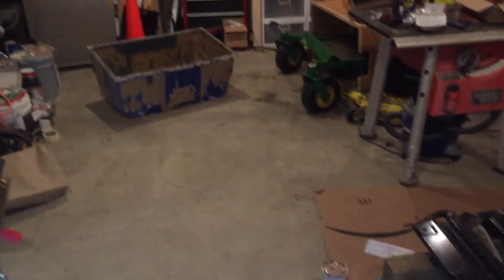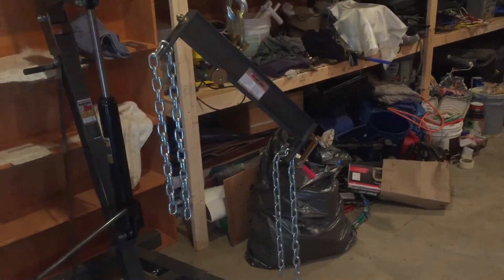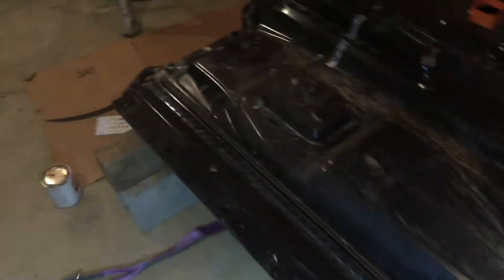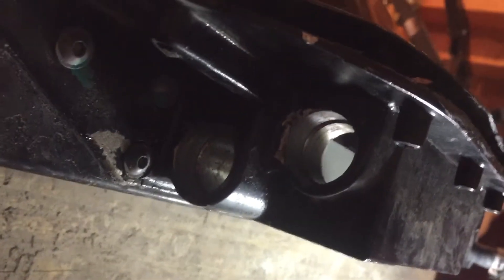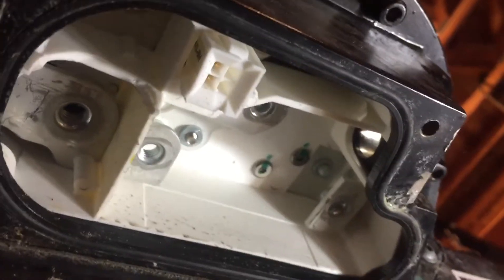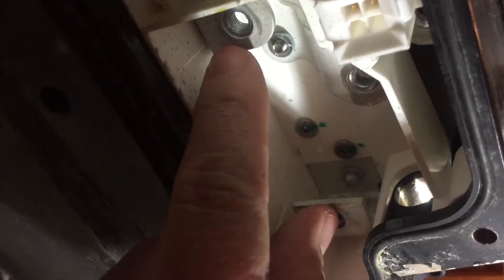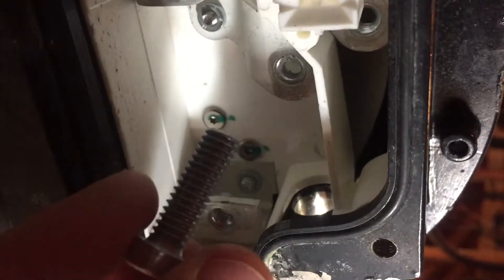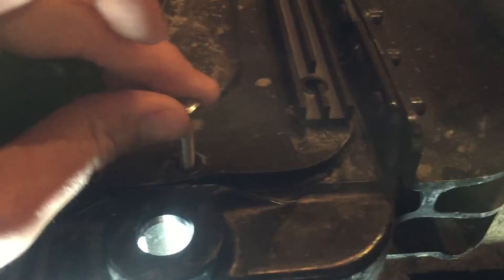Toyota (Tesla) RAV4 EV battery disassembly Part 5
Opening a Tesla Rav 4 EV battery pack and having a look around. This pack was made by Tesla for Toyota for the 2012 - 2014 Toyota Rav4 EV. It is a 41.8 kwh battery back. It is built in the same style as the Tesla Model S and X battery packs but the module sizes are different.